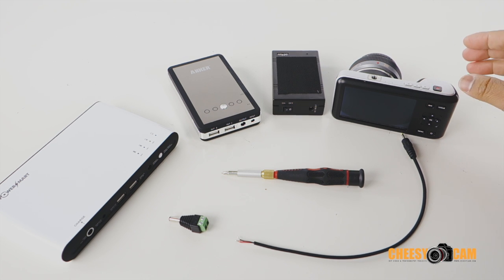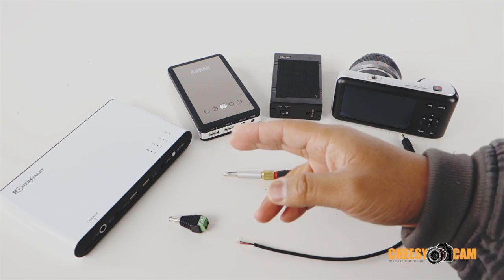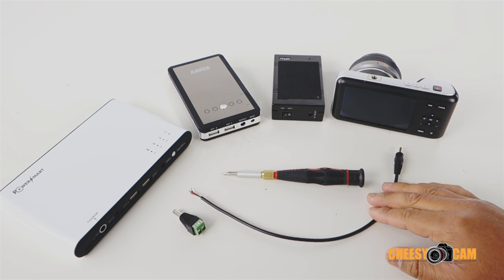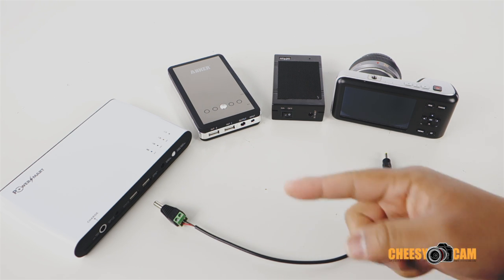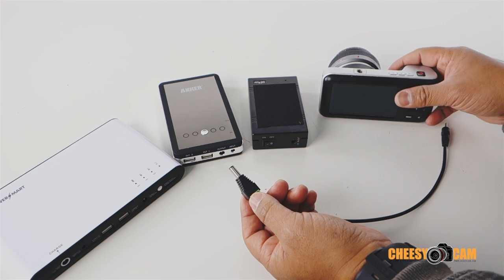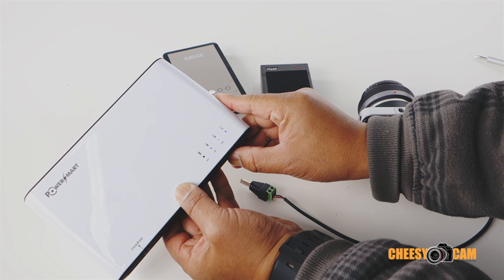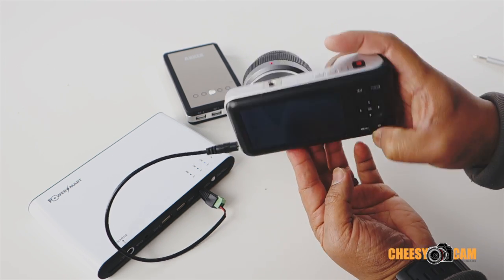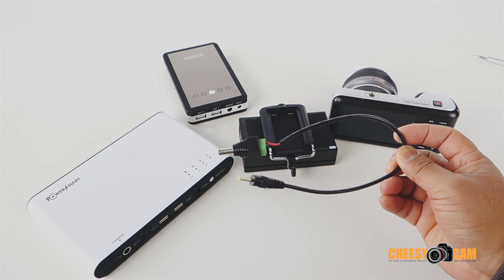DIY using any 12V battery for the BlackMagic Pocket Cinema Camera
Just two small pieces to make a cable to power up and charge your BlackMagic Pocket Cinema Camera.